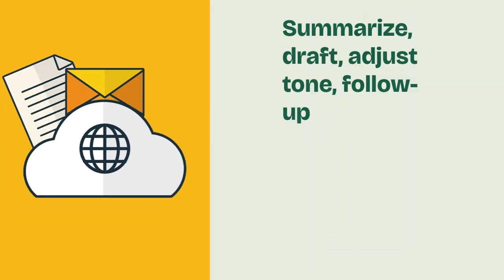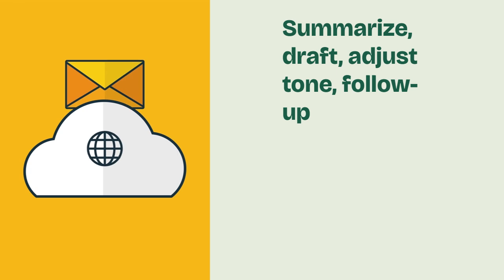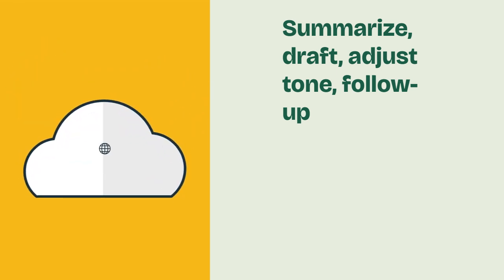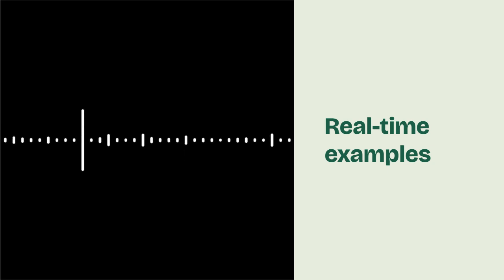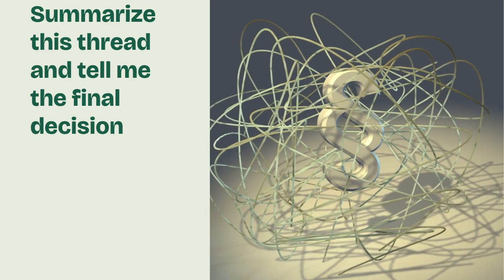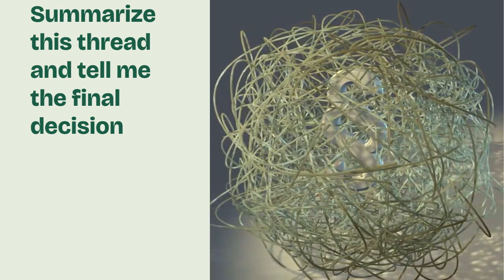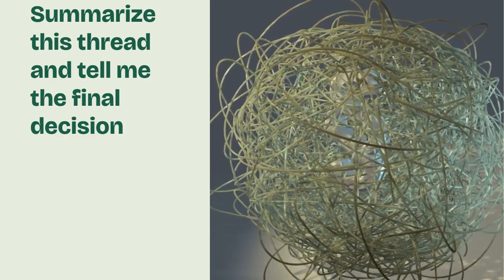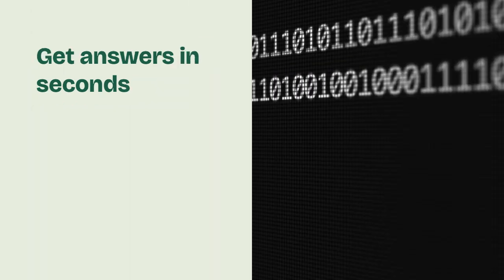Microsoft Copilot Chapter 8 – Outlook Productivity | Smart Email Automation (2026)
Learn how Copilot helps manage emails, draft replies, and summarize conversations.

This video shows how AI improves professional communication.

Key Learning:
- Draft emails using AI
- Summarize email threads
- Improve communication tone